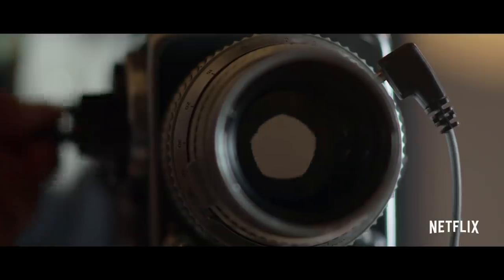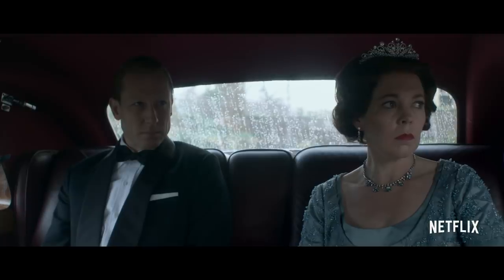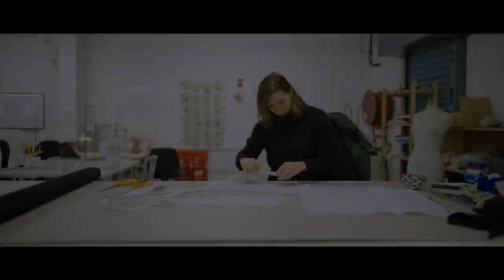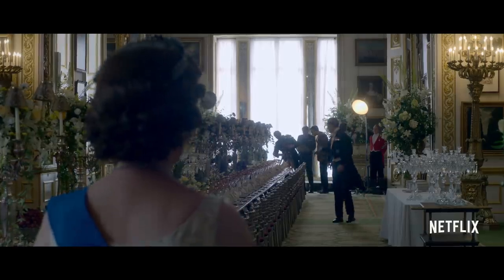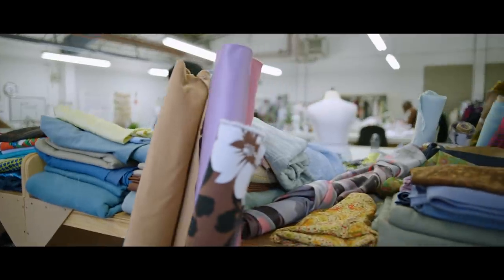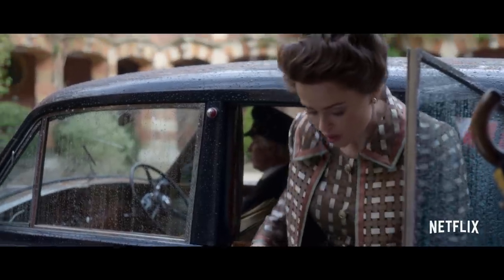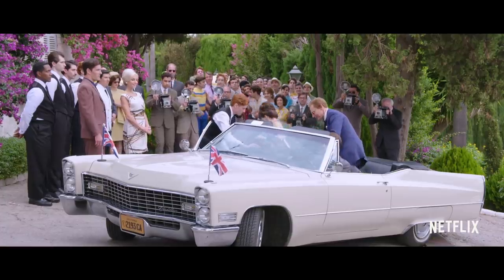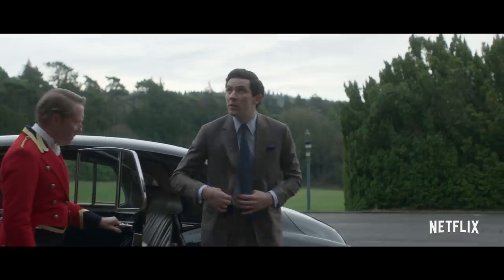The Costumes Of The Crown | Netflix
The cast and crew of The Crown, including Costume Designer Amy Roberts, on the sartorial making of Season 3.

As Queen Elizabeth II (Olivia Colman) faces a rapidly changing Britain, her family continues to struggle against the needs of the monarchy and the wants of their fracturing personal lives.

Season 3 is now streaming.

About Netflix
Netflix is the world's leading streaming entertainment service with over 158 million paid memberships in over 190 countries enjoying TV series, documentaries and feature films across a wide variety of genres and languages. Members can watch as much as they want, anytime, anywhere, on any internet-connected screen. Members can play, pause and resume watching, all without adverts or commitments.